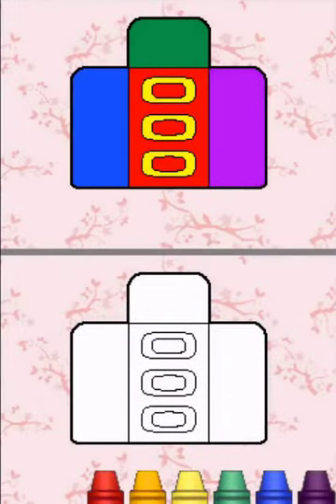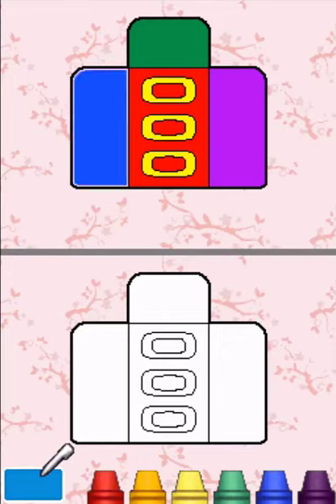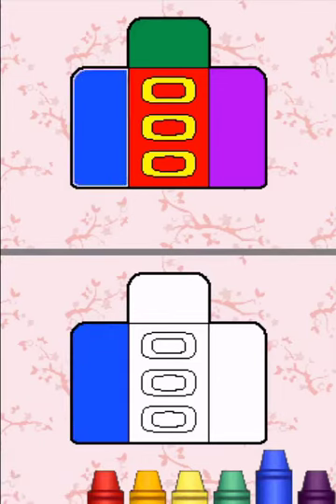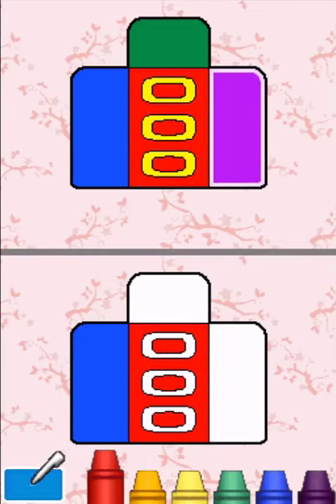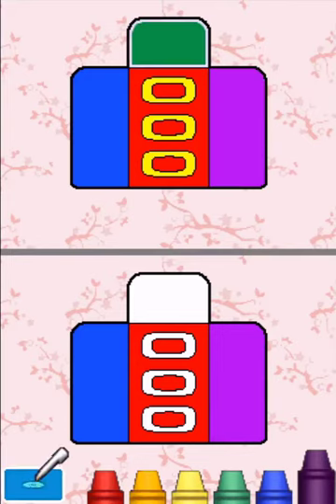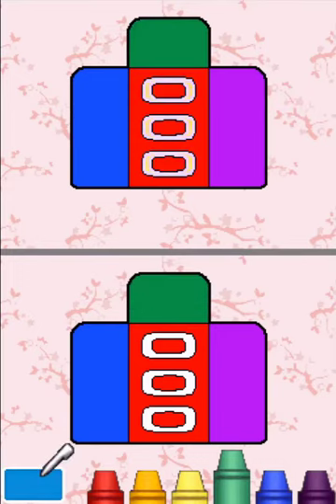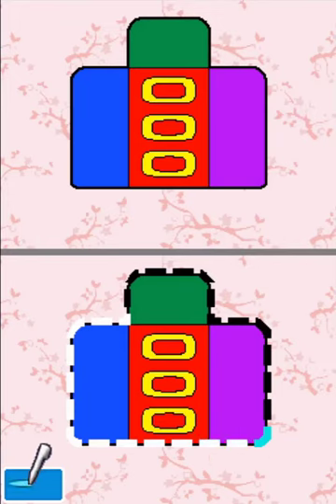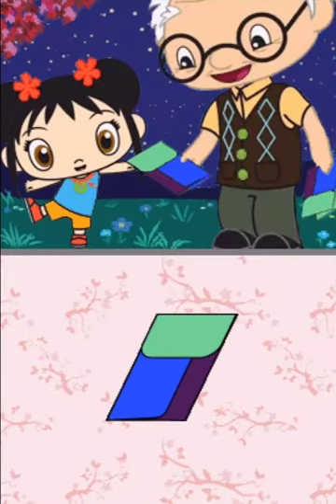Ni Hao, Kai-Lan: New Year's Celebration - Let's Make Gift Envelopes!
Ni Hao, Kai-Lan: New Year's Celebration - Let's Make Gift Envelopes! (DS)
Ni Hao, Kai-Lan: New Year's Celebration is being played on DeSmuME 0.9.12 to upscale to the game
DeSmuME 0.9.12 Settings:
3D Rendering Engine: OpenGL 3.2
GPU Scaling Factor: 3
GPU Color Depth: 24 bit
Texture Scaling: 4x
Multisampling Antialiasing: 8x
My PC Specs:
CPU: Ryzen 5 3600
GPU: AMD Radeon RX 5500 XT 8GB
Ram: 16GB